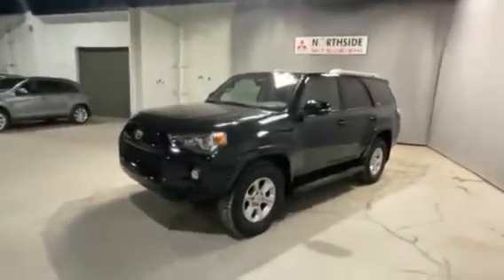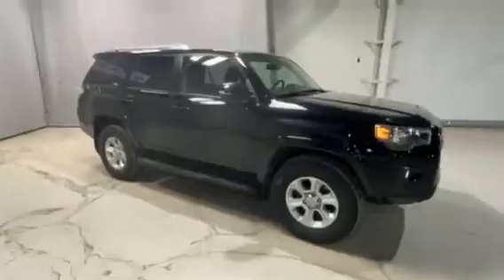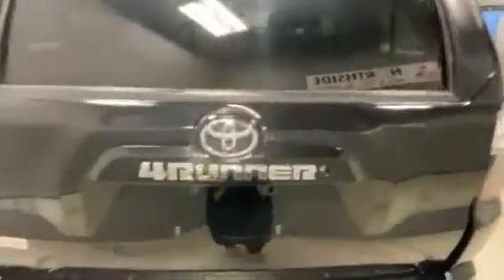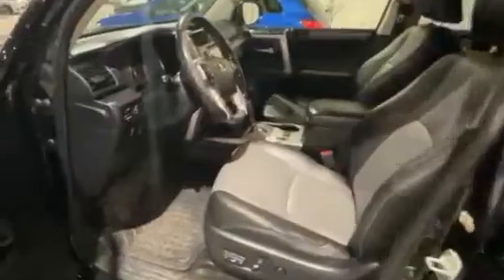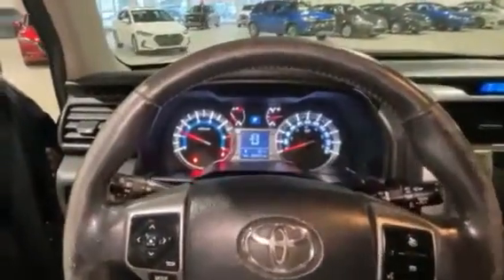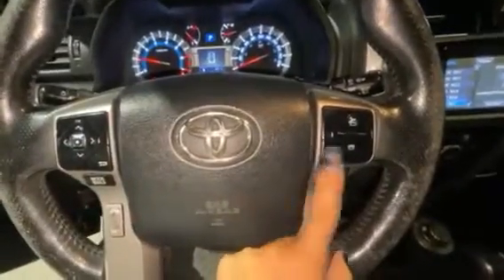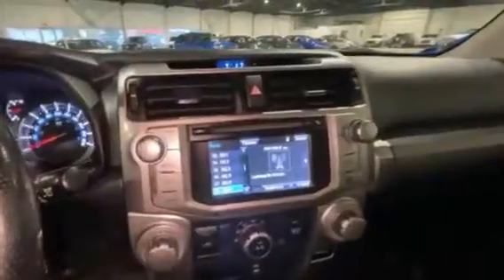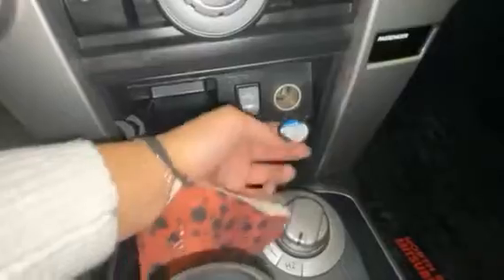2015 Toyota 4Runner SR5!!!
Helloo Mitsubishi Family!

My name is Gaby and I am here today with another walk-around video, this time on our beautiful 2015 Toyota 4Runner SR5!!

So many more features as well so let's get into the video shall we?

- Gaby :)